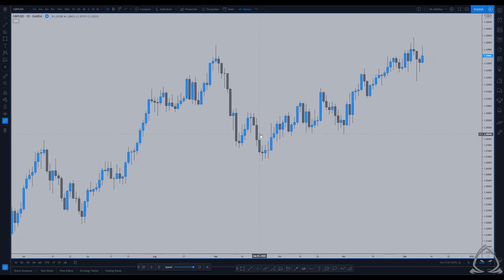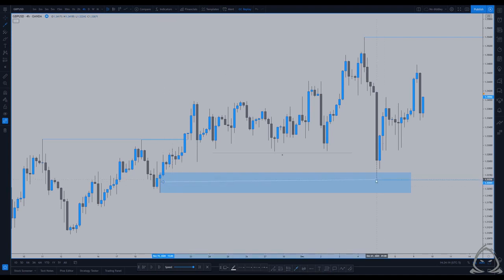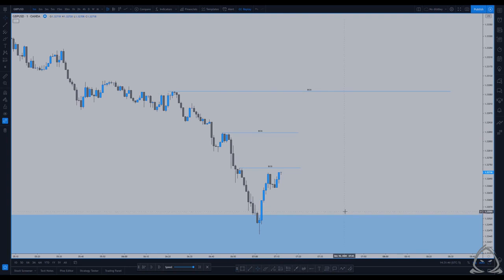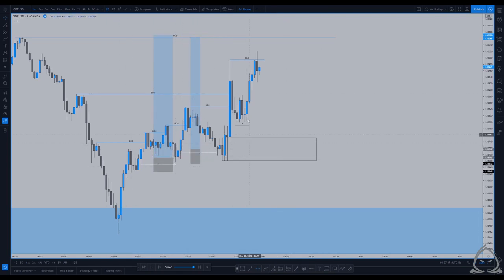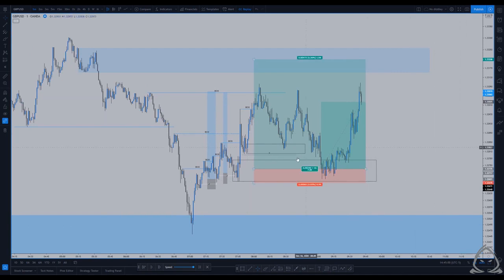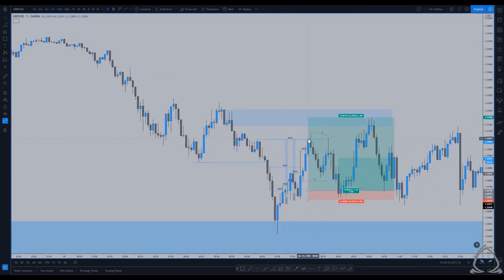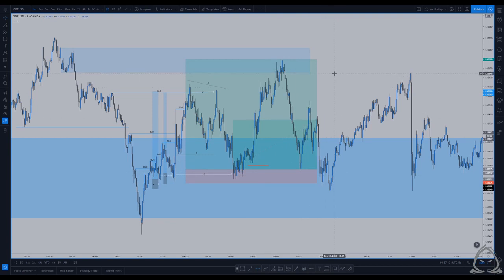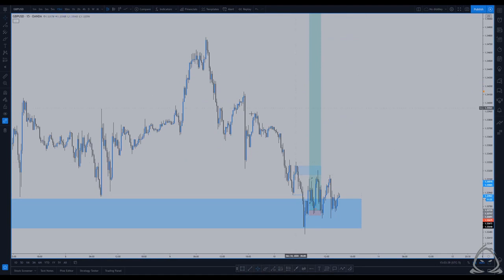3 GBPUSD December 10 2020 + OB Filtering Mini Lesson Wyse